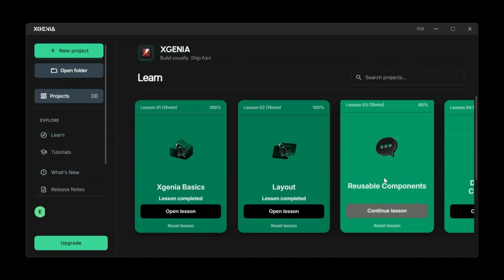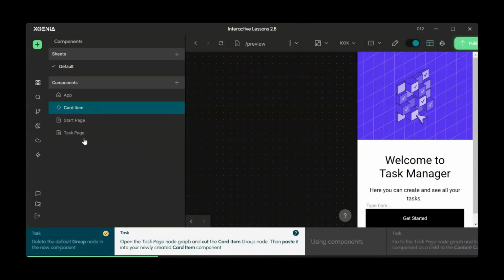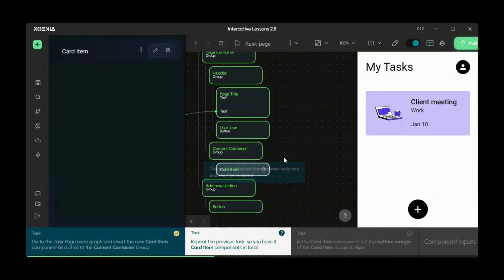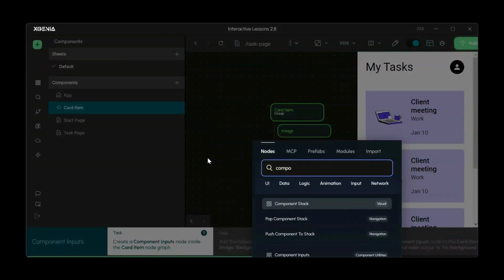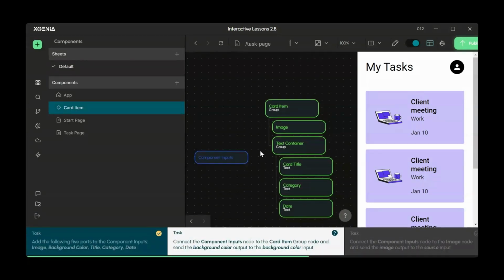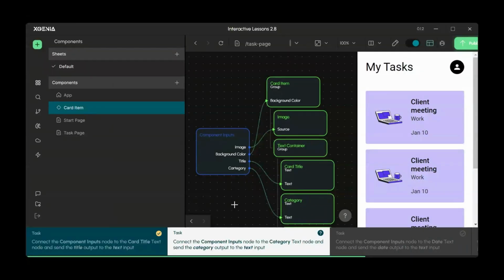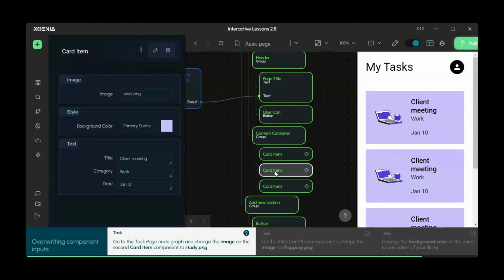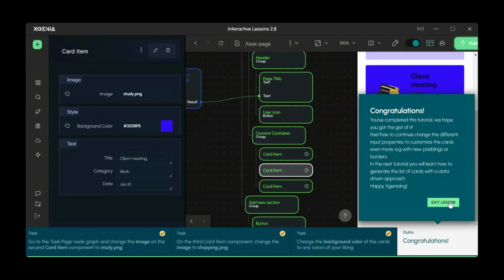XGENIA: Reusable Components Tutorial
Building an app from scratch? 💻 Don't get lost in a sea of nodes! Learn how to create and manage reusable components in XGENIA to streamline your workflow and keep your projects organised.

In this Reusable Components Tutorial for developers, we'll dive into:

Creating a custom component from scratch

Adding inputs to make your components dynamic and reusable

Connecting data flow to control properties like images, colours, and text

Overriding component values to customise each instance

Ready to level up your XGENIA skills? Hit play and let's get started.